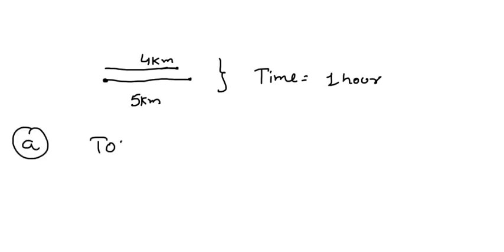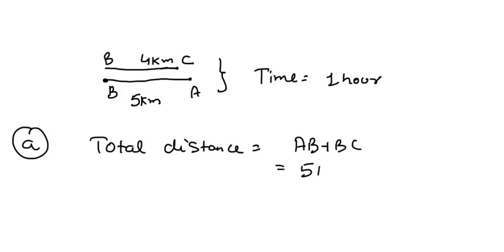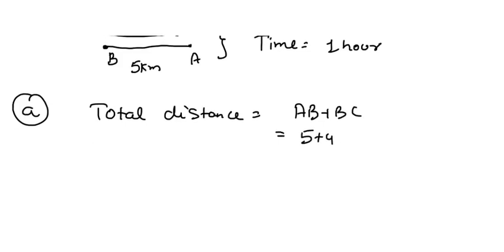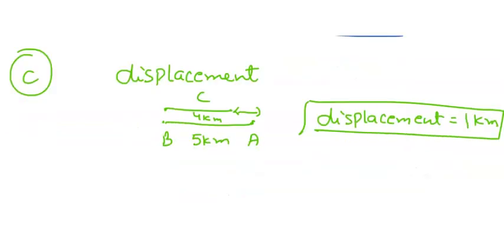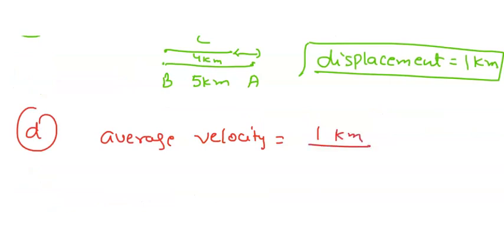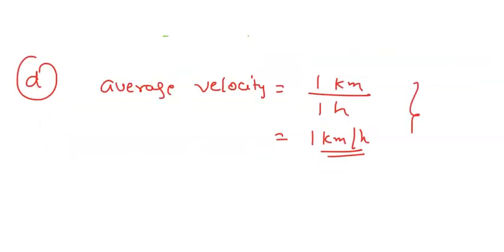In the morning, A student walked from the dorm to the library then to his class in the physics build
In the morning, A student walked from the dorm to the library then to his class in the physics building in 4 minutes. Calculate the distance, displacement, average speed, and average velocity cafeteria dorm physics library Th B In the afternoon, he left the dorm to the cafeteria and then came back. Calculate the distance, displacement. 2 x(blocks